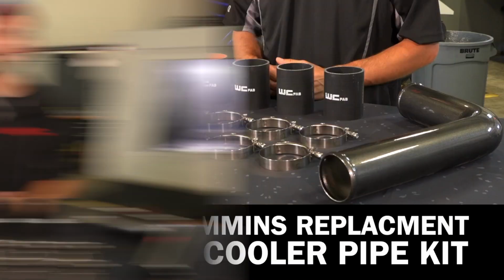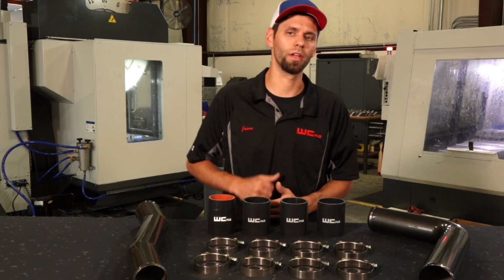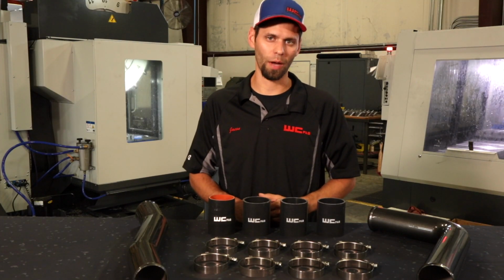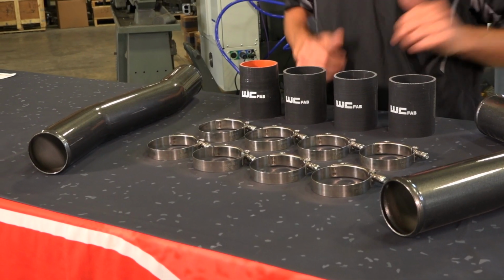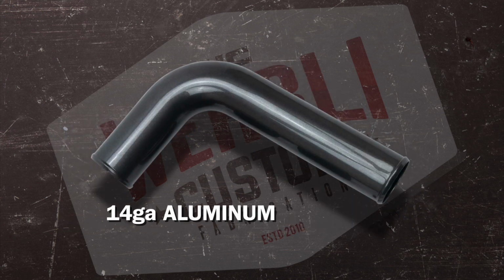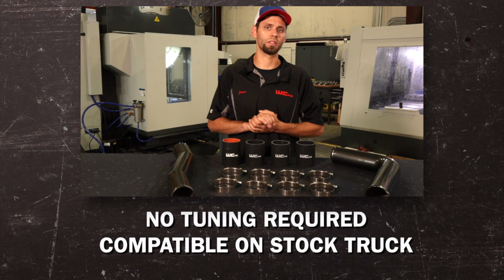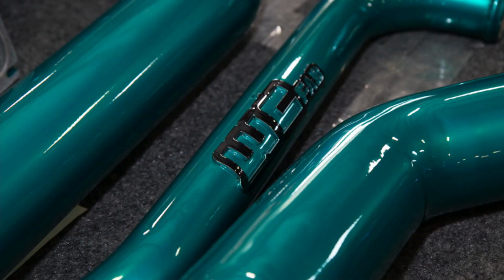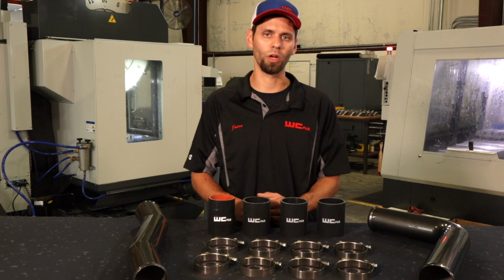WCFab 2003-2007 5 9L Cummins 3" Replacement Intercooler Pipe Kit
Jason explains what sets the Wehrli Custom Fab 5.9L Cummins Replacement Intercooler Pipe Kit apart from the OEM components and the benefits you can expect from upgrading to these parts on your 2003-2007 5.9L Cummins diesel truck.

Driver Side (Cold) Part Number: WCF100359

Passenger Side (Hot) Part Number: WCF100544

Wehrli Custom Fabrication Inc. specializes in high-performance diesel upgrades and custom metal fabrication. We take enormous pride in our reputation for creating the highest quality fabricated parts and upgrades for your Duramax, Powerstroke, & Cummins diesel truck. We offer turbo kits and custom performance parts for work, play, or competition. With the purchase of any of our custom fabricated MADE IN THE USA parts, you will receive the best fitment, performance, and customer service. Whether you're looking to outfit your towing rig with our popular S400 over stock compound turbo kit, or if you're looking for four-digit horsepower, we can deliver.

WCFab.com

wehrlicustomfab